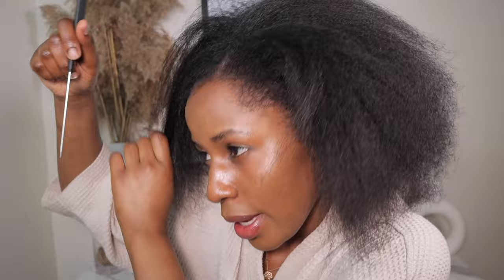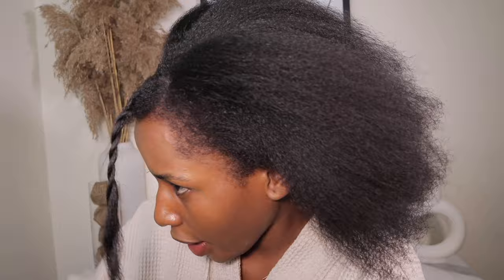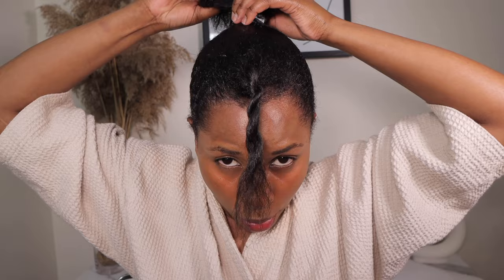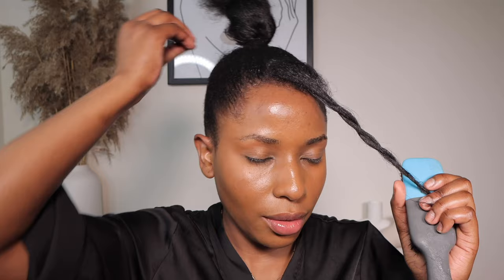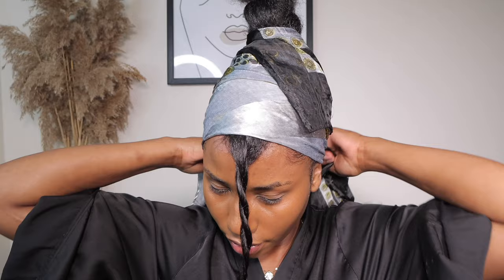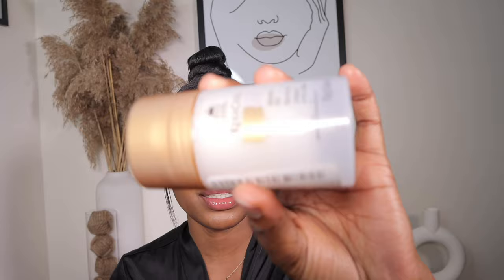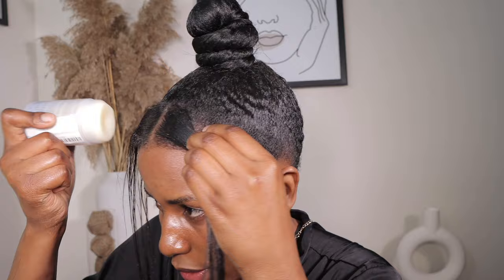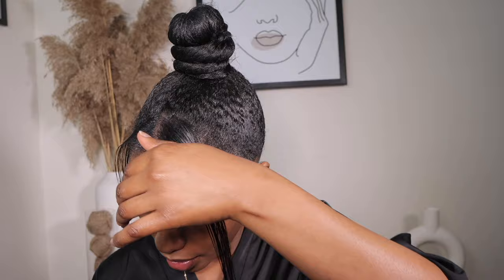How to do : Top Knot Bun with braiding hair on natural hair| Quick and Easy | Kahunde Doreen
Hey loves🤍🤎
Welcome to my hair tutorial, hope you learn something and enjoy

Eco Ge__

Got2b spray___